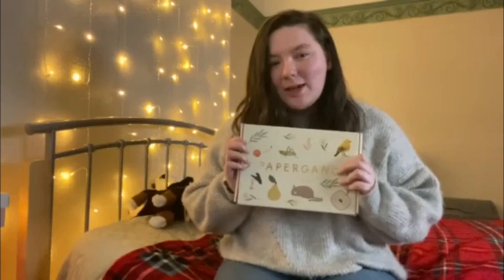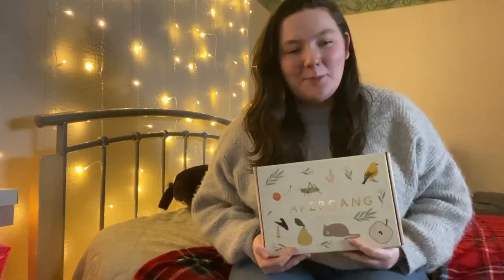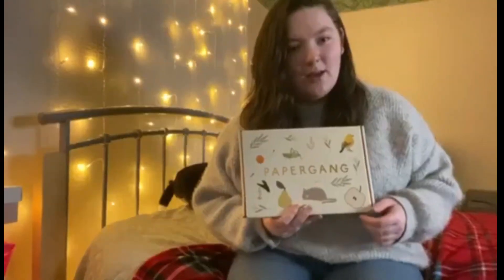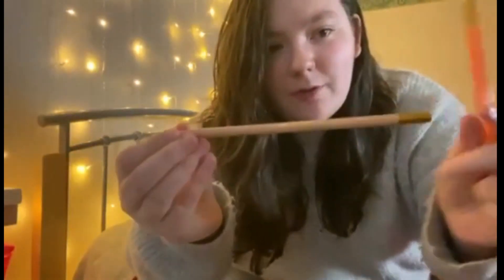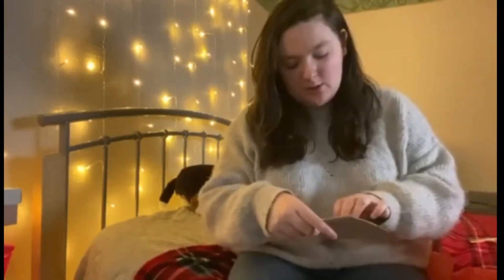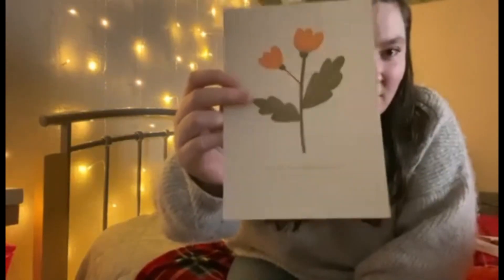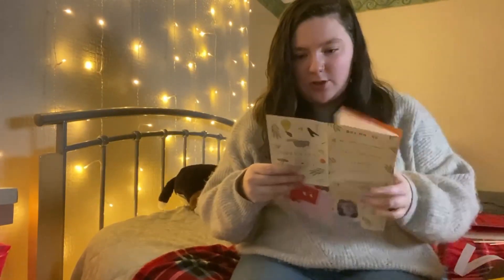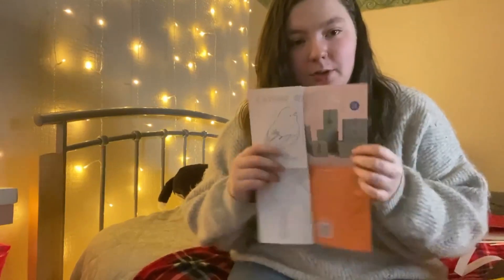Papergang Unboxing -January 2021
Thanks for deciding to click on this video today, I hope you enjoyed!
If you are interested in getting future boxes from Papergang then click on the following link: